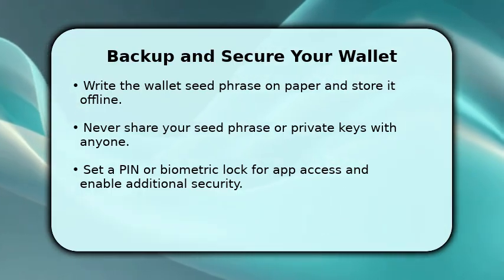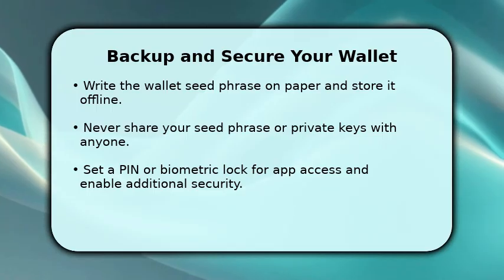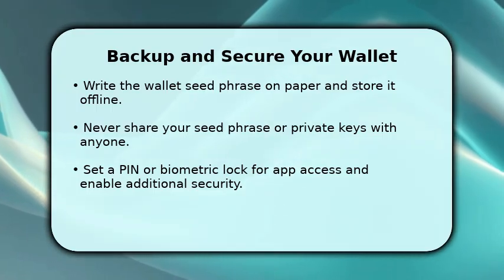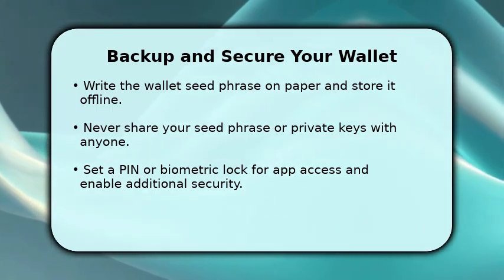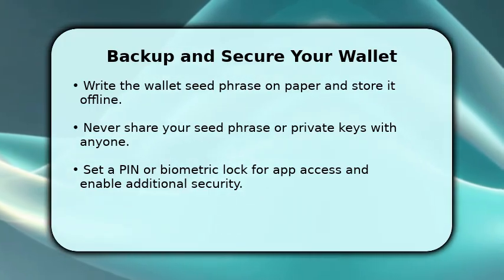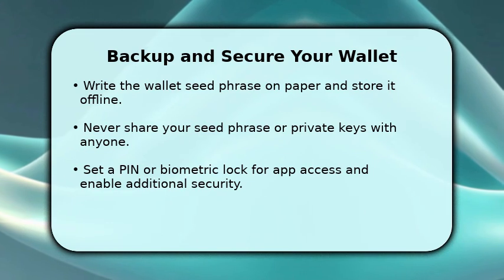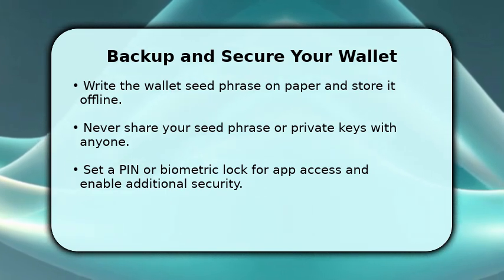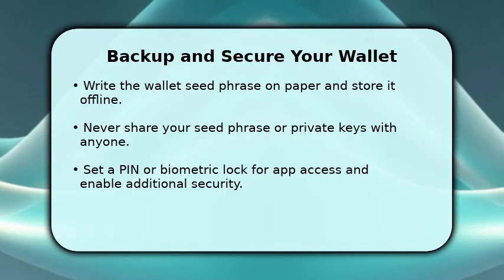How to Make Tether Trc20 Wallet (only Way)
How to Make Tether Trc20 Wallet (only Way) | 🔒 Surfshark VPN Deal — Stay private and secure. $1.99/mo + 3 Months Free ▸

Dive into the world of cryptocurrency by learning how to create your own Tether TRC20 wallet. This step-by-step guide covers essential tools and methods required for setup, ensuring a secure way to manage digital assets.

Tether, TRC20 Wallet, Create Your Own Crypto Wallet, Digital Assets Management, Secure Setup Guide